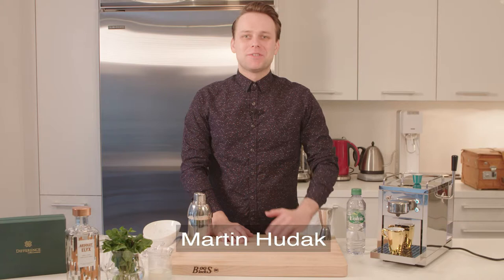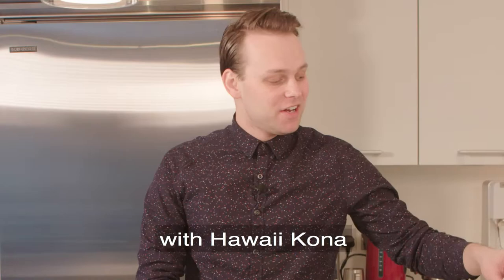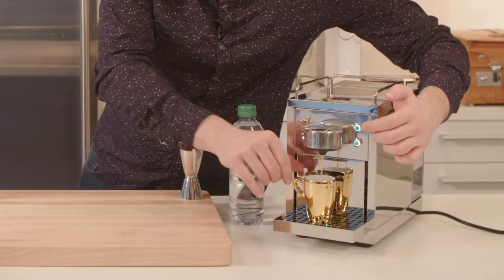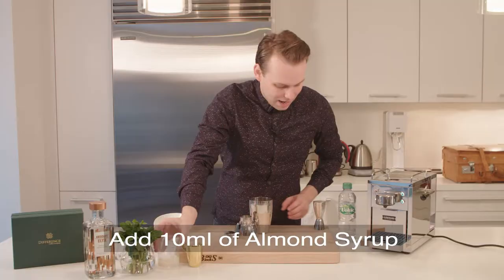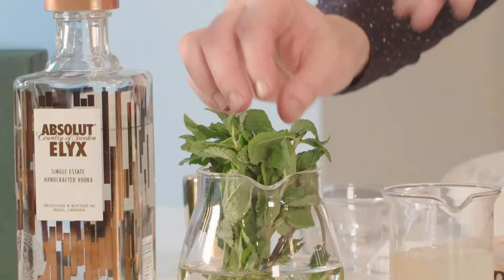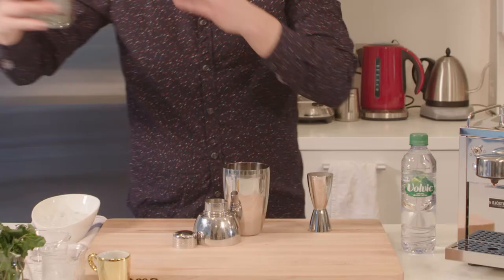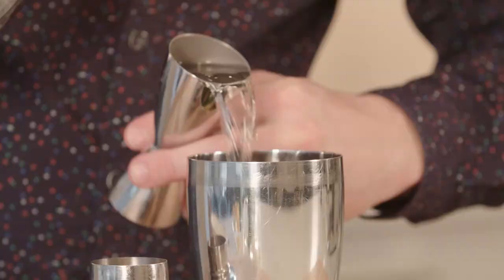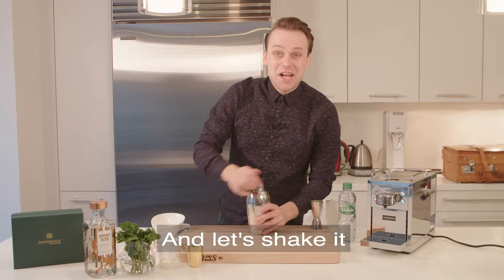Kona Mint Espresso Martini Widescreen 1 2